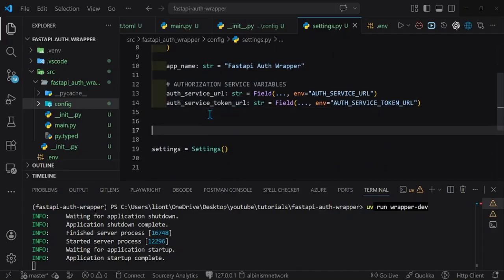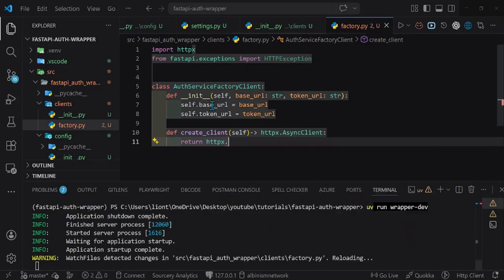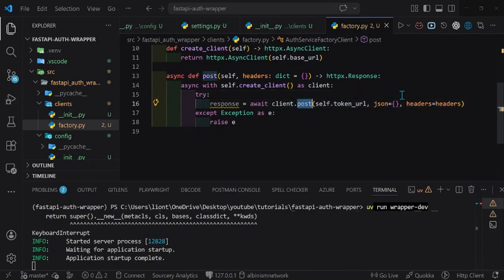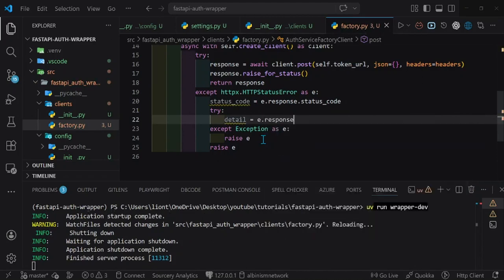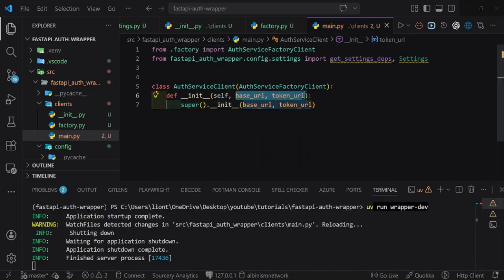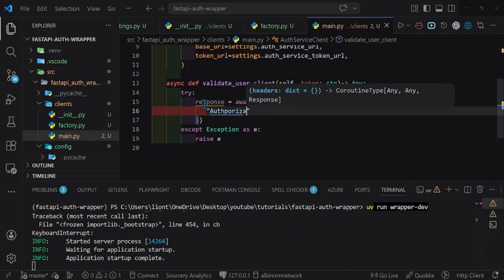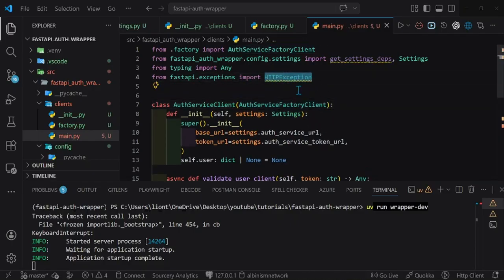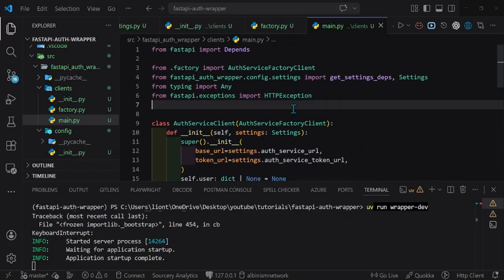FastAPI Auth Series #2 — Client Layer Explained (Real Project)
In Episode 2 of this FastAPI authentication series, we build the client layer that interacts with our authentication backend.

This is a crucial step in turning our auth service into a reusable, production-ready package.

In this video, you’ll learn:

* How to design a clean client interface for your auth service
* How to structure API calls in a reusable way
* How to separate concerns between backend and client logic
* Best practices for building Python SDK-like wrappers

This series is focused on building a plug-and-play FastAPI authentication system from scratch.

🔗 Project structure, clean architecture, and real-world practices included.